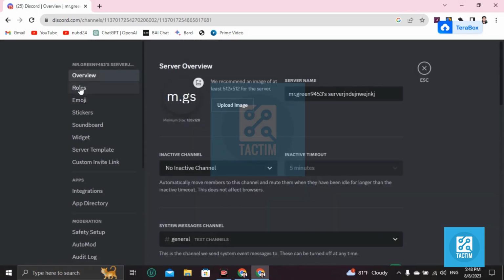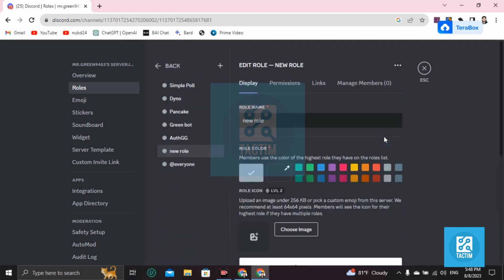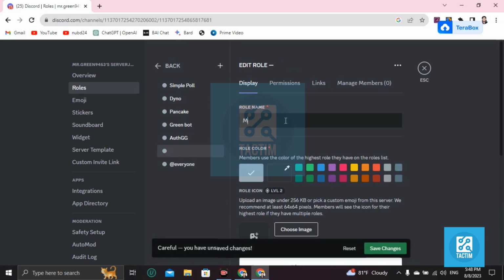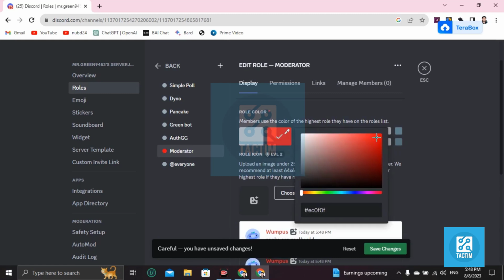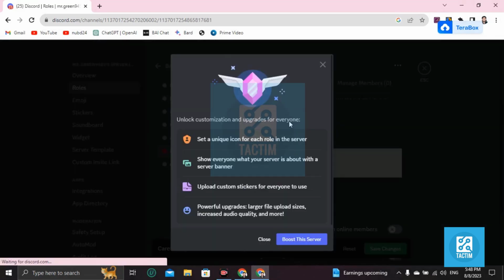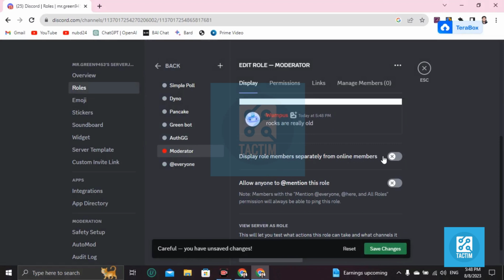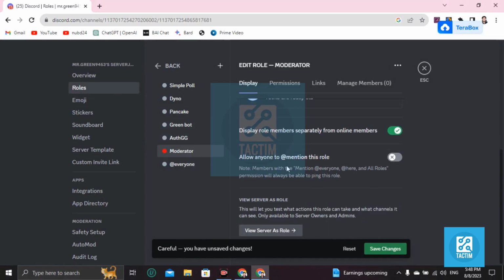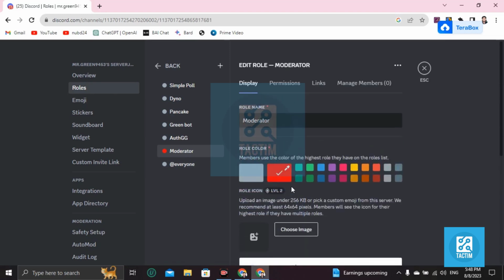Empowering Your Discord Experience: How to Self-Assign Ranks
Take control of your Discord journey! This tutorial shows you how to self-assign ranks, allowing you to choose your own role on the server. Learn the easy steps to personalize your profile and access relevant channels instantly. Customize your membership and interact better with like-minded individuals in your community.

self-assign roles Discord, customize Discord profile, choose your own rank, personalized Discord experience